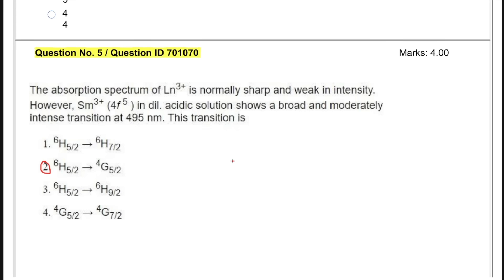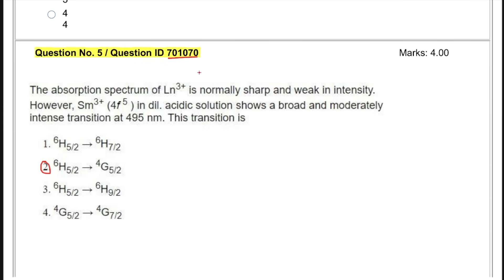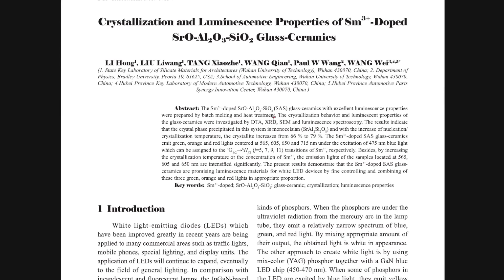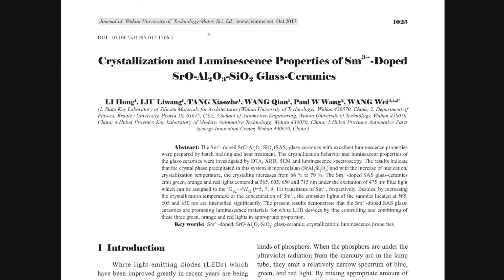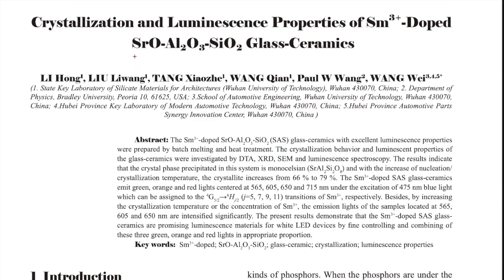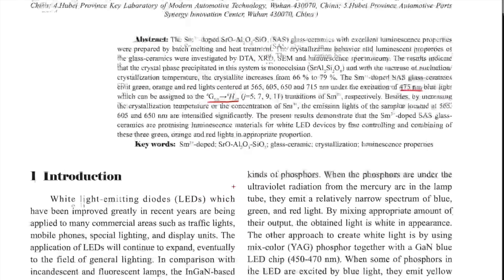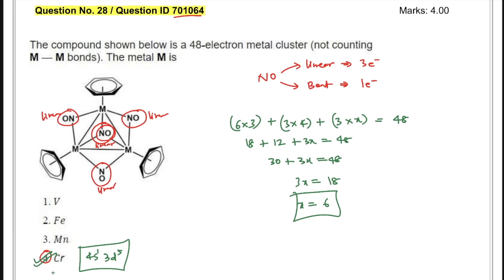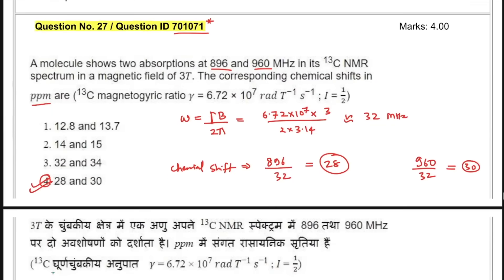4 Marker Challengeable Questions | Dec 2023 | All 'Bout Chemistry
The video covers requested questions of 2 marker and suggest whether the answer key is correct or not and whether the question needs to be challenged or not.
Question ID:
701064
701070
701071
701103
701101
701114
has been discussed in the video